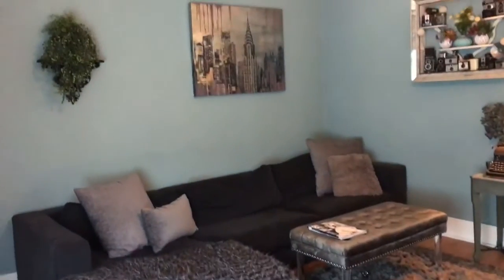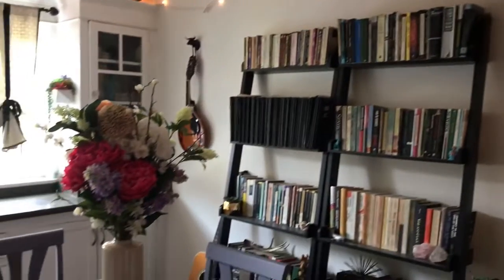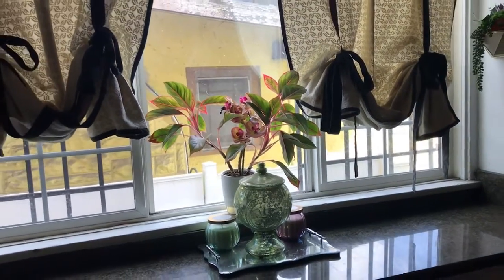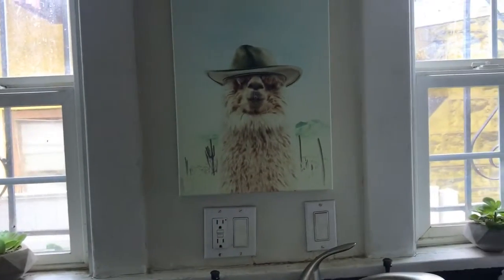Being An Artist For Your Home Interior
The Organizing Lady with Cyndi Seidler
Advice on how to create your home environment into something that gives you pleasure.